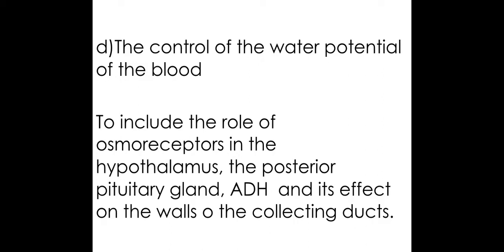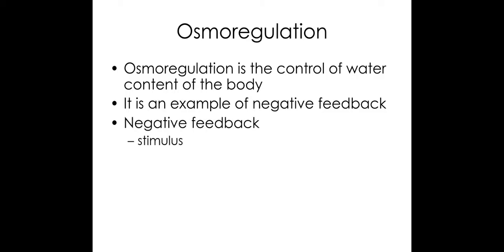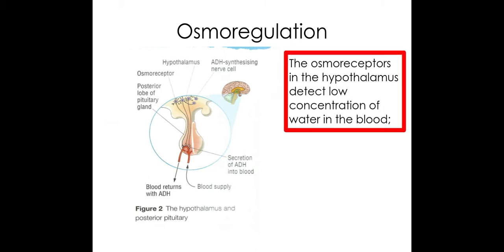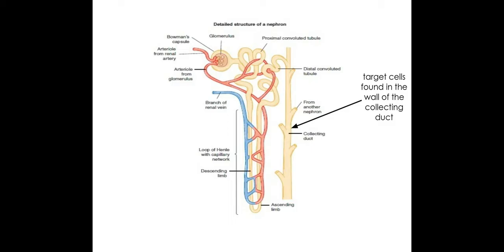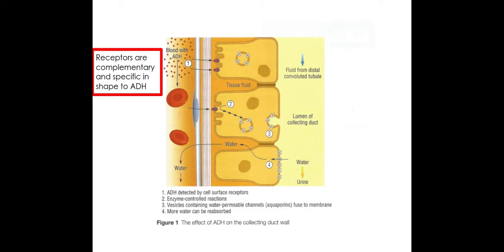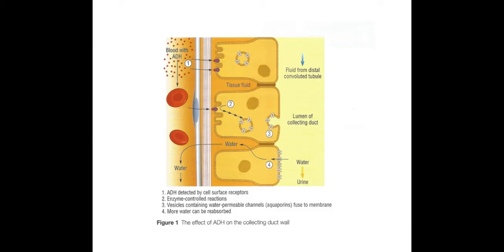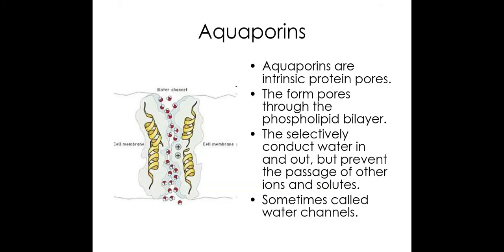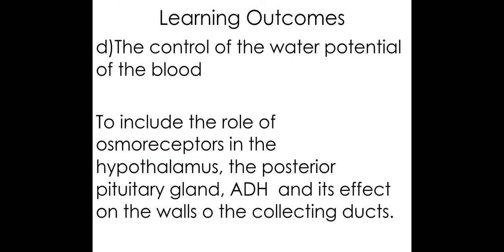5.1.2. Excretion d) Osmoregulation, ADH and the Collecting duct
5.1.2. Excretion
d)The control of the water potential of the blood

To include the role of osmoreceptors in the hypothalamus, the posterior pituitary gland, ADH  and its effect on the walls o the collecting ducts.